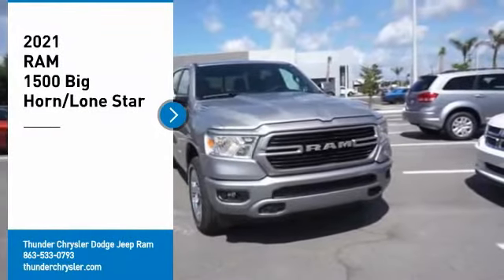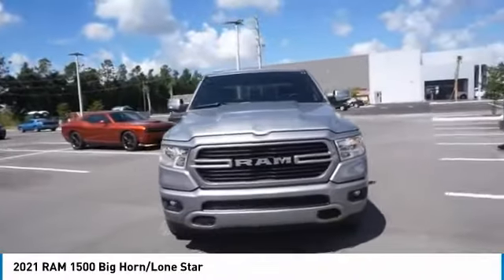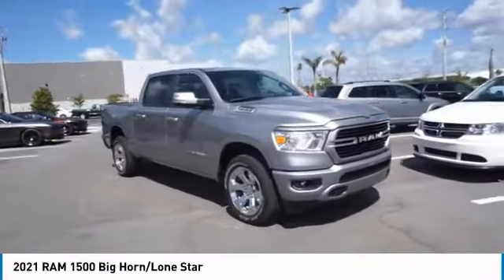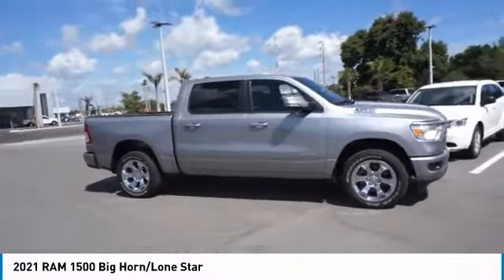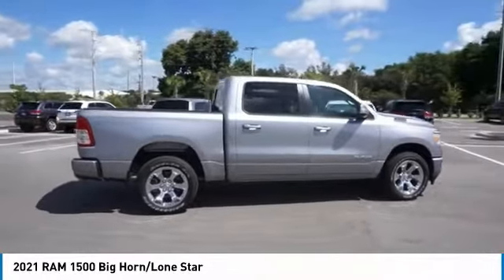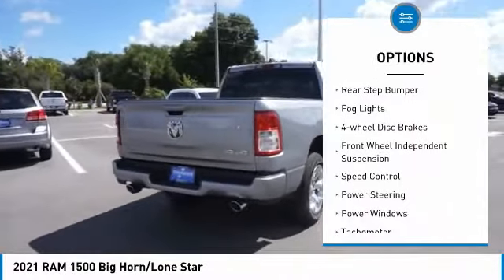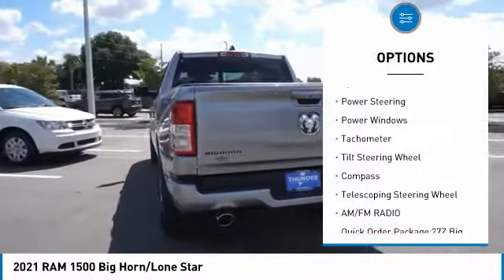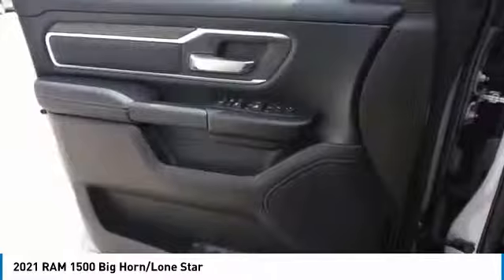2021 RAM 1500 Bartow FL MN635056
2021 RAM 1500 Big Horn/Lone Star

1425 W. Main St.

Priced below KBB Fair Purchase Price! Factory MSRP: $52,585 Billet Silver Metallic Clearcoat Ram 1500 Big Horn/Lone Star 4WD HEMI 5.7L V8 Multi Displacement VVT eTorque 8-Speed Automatic